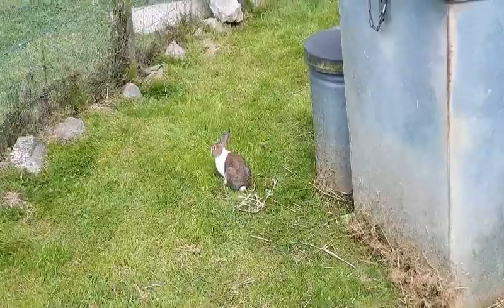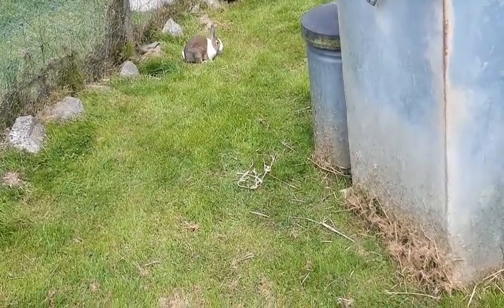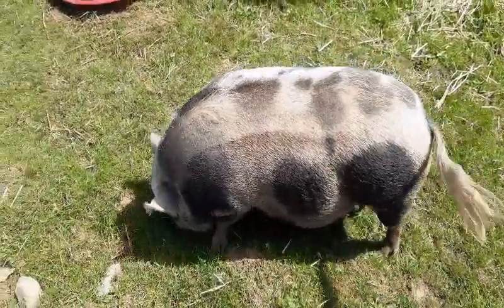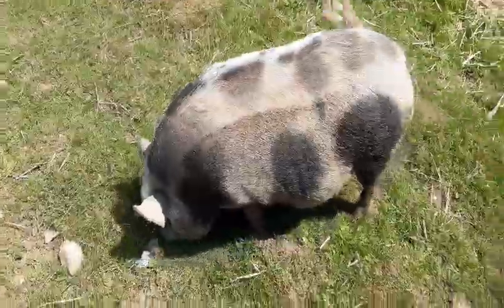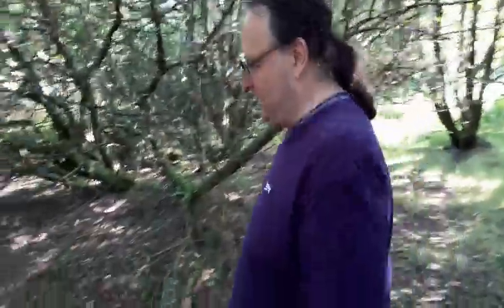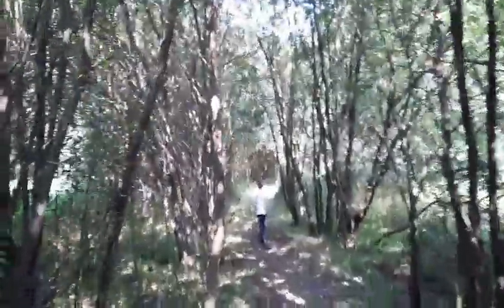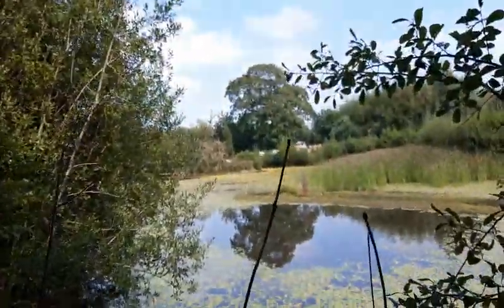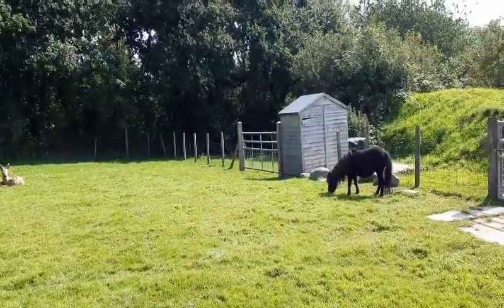Gypsy Wood Park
Me and my family enjoy a sunny day at Gypsy Wood Park